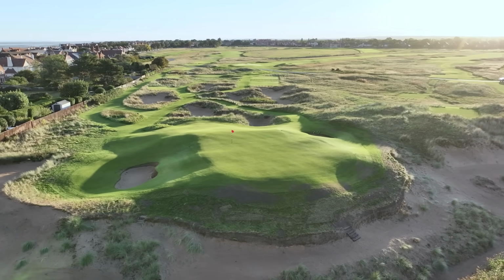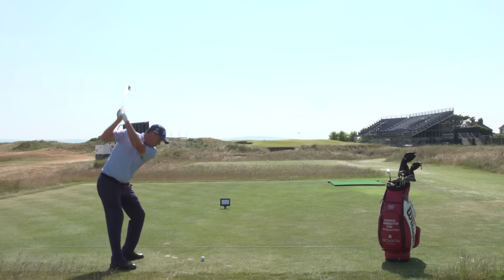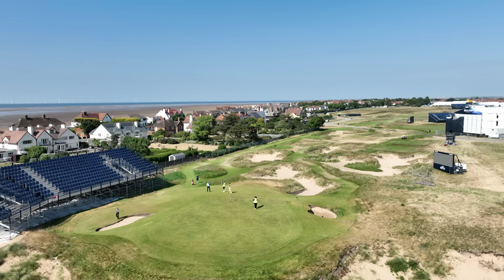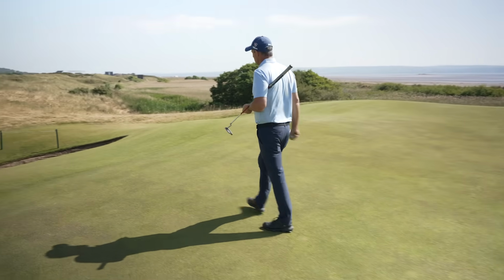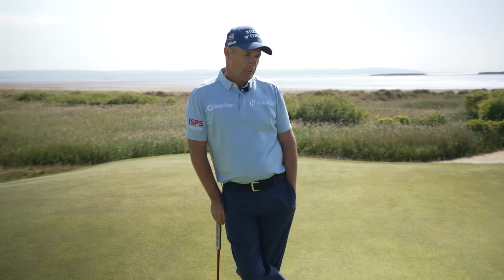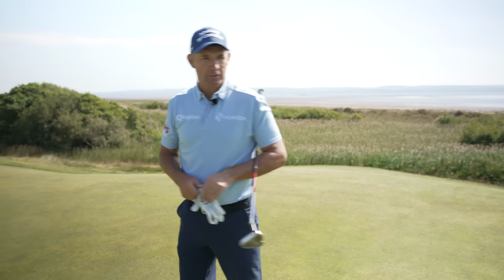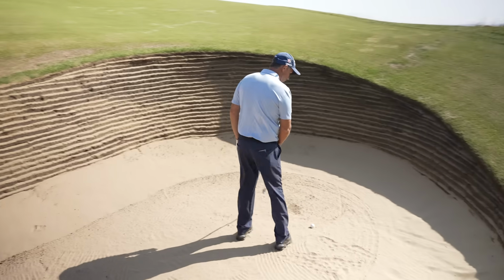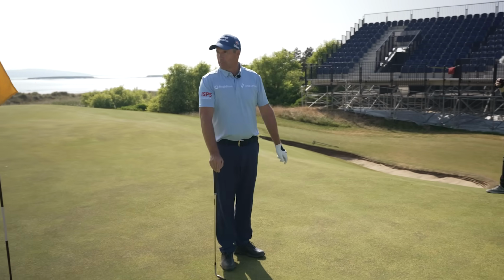Padraig Harrington plays the BRAND NEW 17TH HOLE | The 151st Open at Royal Liverpool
Padraig Harrington plays the brand new 17th Hole at Royal Liverpool for the very first time.

At just 140 or so yards, 'Little Eye', Hoylake's newest hole, is a simply stunning creation, with an infinity green on a par-3 that plays directly out towards the ocean and Wales, which is just a few miles away.

for the greatest stories in golf